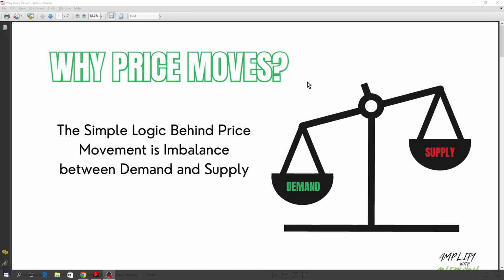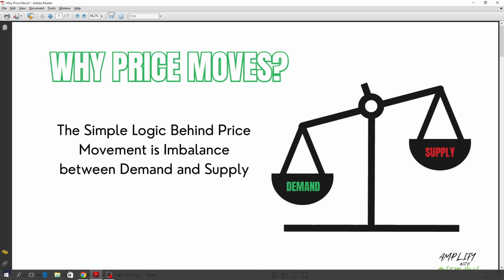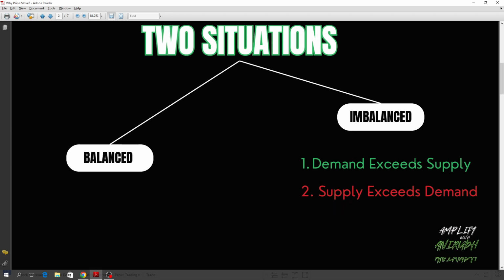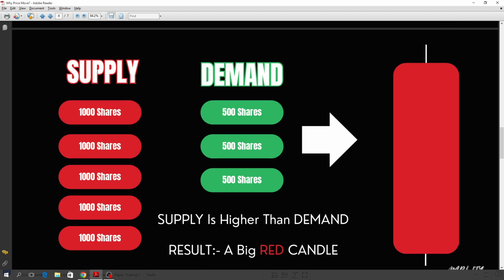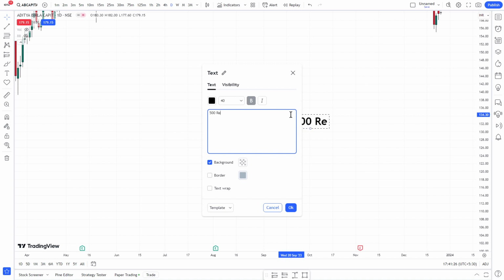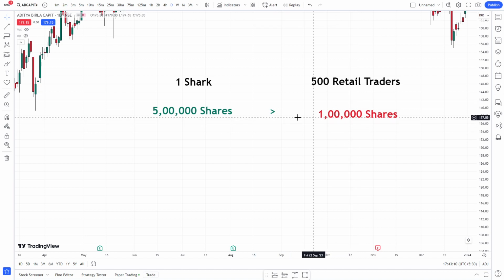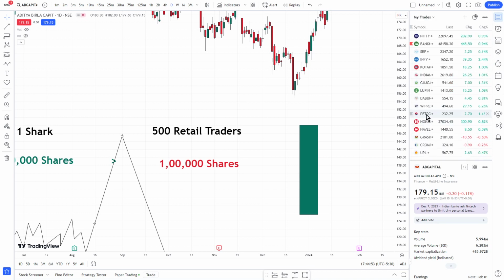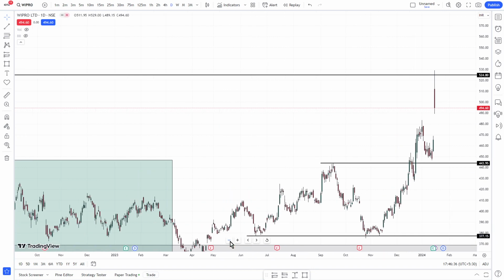Free Intraday Trading Course|| Advanced Trading Course|| Trade Like Sharks 2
Free Intraday Trading Course|| Advanced Trading Course|| Trade Like Sharks

Logic Behind Price Movement Is Explained. How the Entry Of Institutional Traders and Smart Money affect The Price Movement.

My Favorite Book on Trading Psychology